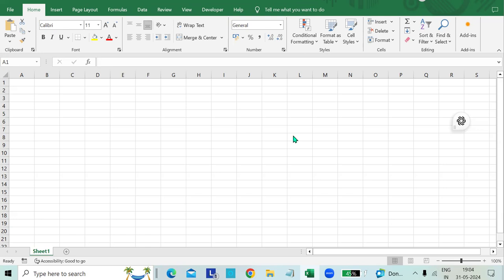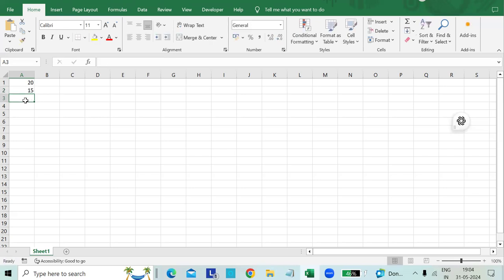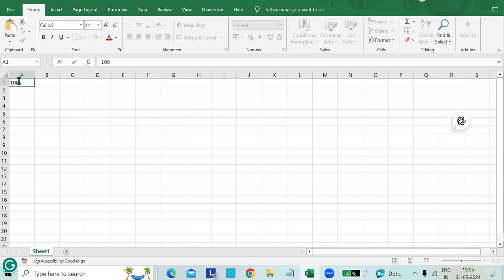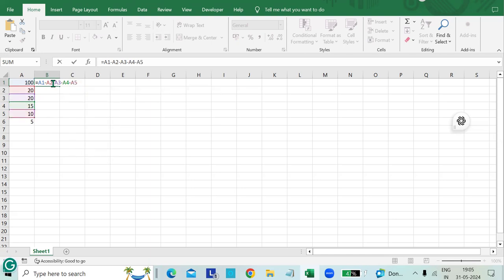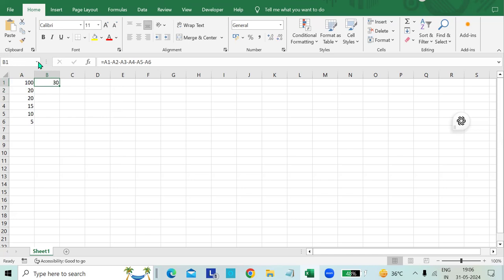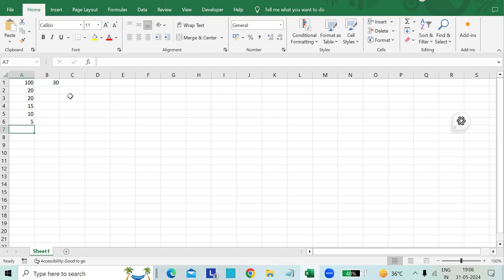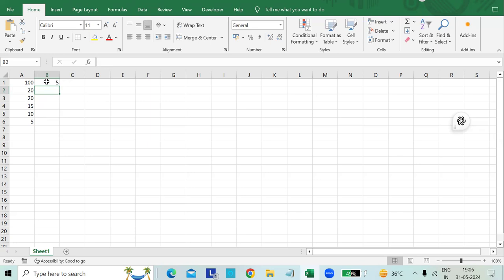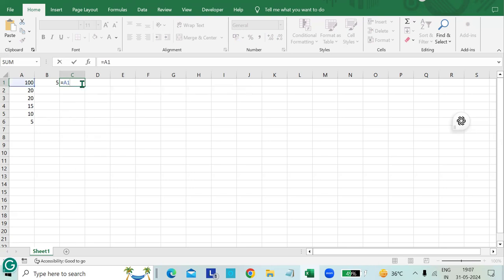Master Excel Subtraction: Absolute Reference Secrets Unveiled!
Unlock the power of Excel subtraction with our step-by-step tutorial! 🌟 Dive into the world of absolute references and discover how to streamline your calculations for flawless financial analysis. Whether you’re a beginner or an Excel pro, this video will elevate your spreadsheet skills to new heights. Say goodbye to errors and hello to precision with our expert tips. Don’t miss out on becoming an Excel subtraction superstar – watch now!